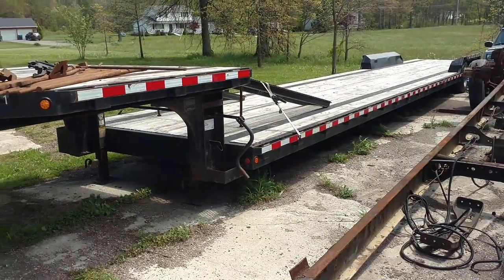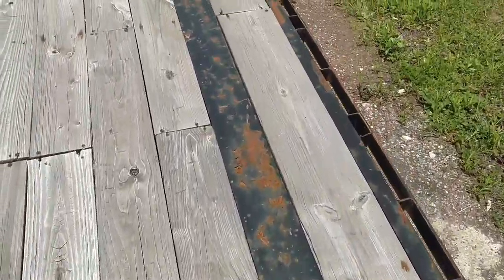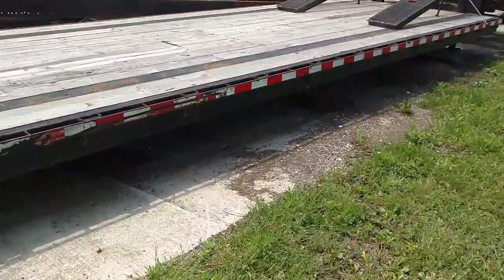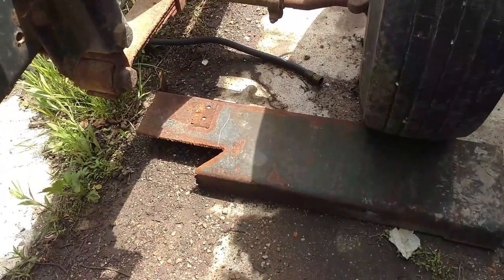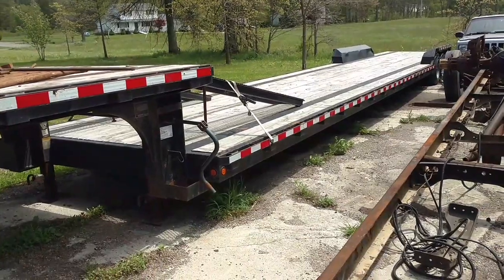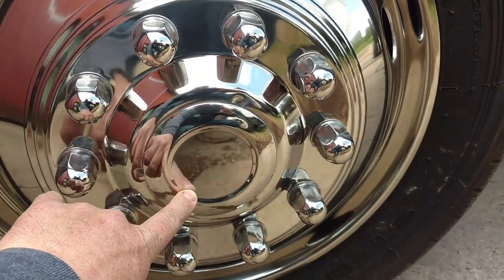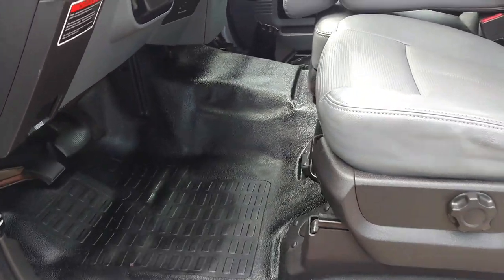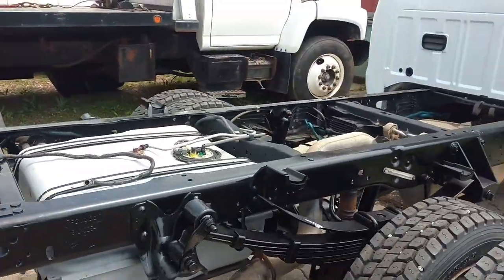2013 53' step deck for my c4500....sneak peak at the cleaned up f450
This is the 2013 custom made step deck trailer I use with my c4500. The trailer has a gvw of 30,000lbs. It has 3 8,000lb oil bath axles with hydraulic disc brakes. Also a sneak peak at the all cleaned up 2013 f450 project.